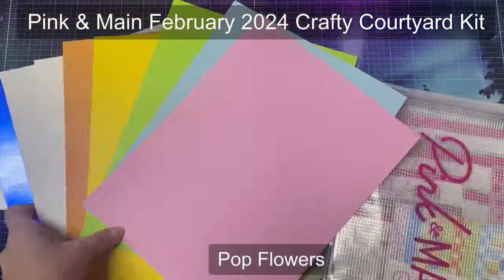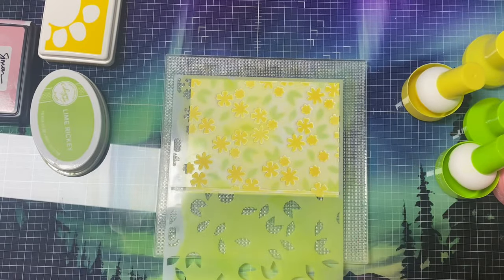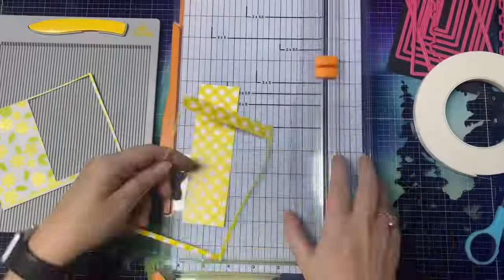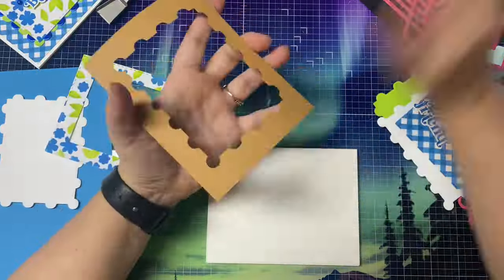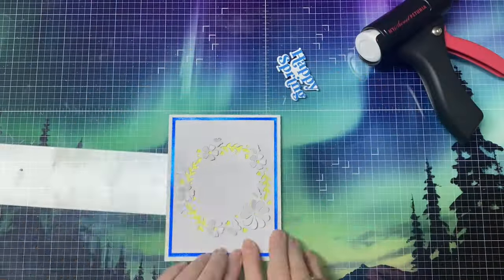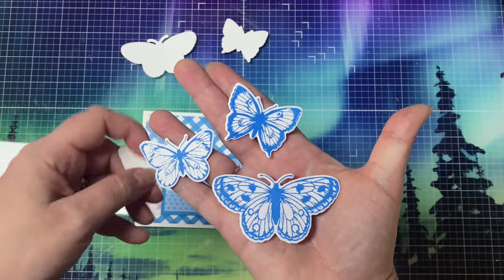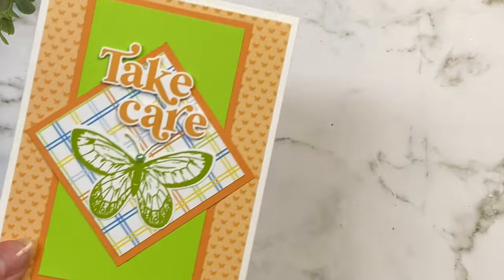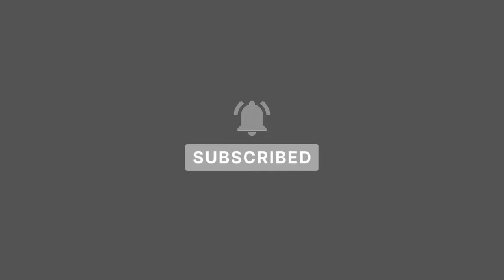30 Cards 1 Kit @PinkandMain February 2024 Crafty Courtyard Kit Pop Flowers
Welcome! Today, I am sharing how I made 30 cards with the Pink & Main February of 2024 Crafty Courtyard Kit called "Pop Flowers"! I created 8 two for one cards with the stencil, 2 cards with the Pop Flowers Die Set, 2 Fun fold cards and the rest using the sketches from kendrascardchallenge13! I'd love for you to leave me a comment to let me know which card is your favorite!